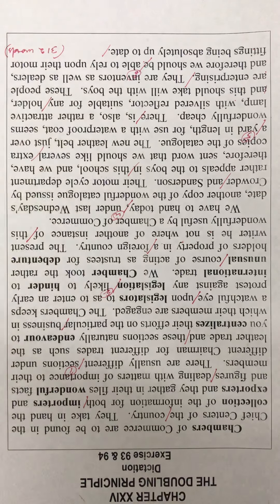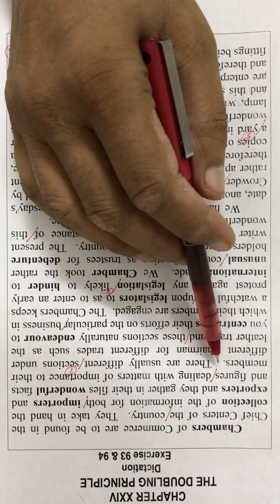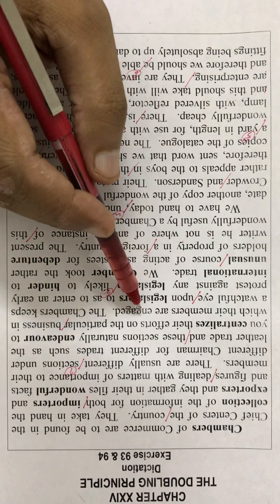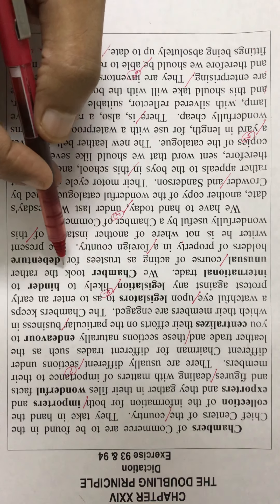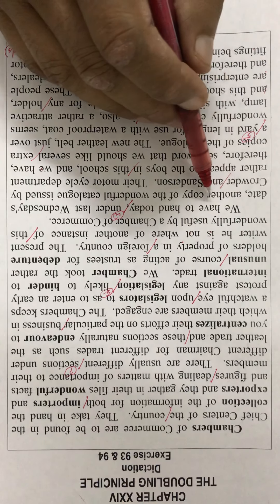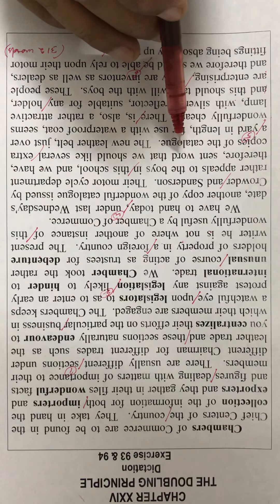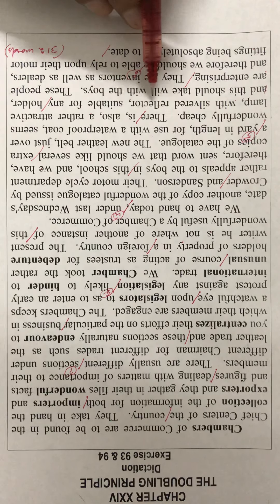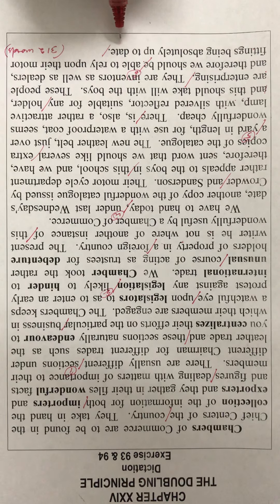25. 50 wpm Ex. 93 & 94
For beginner students